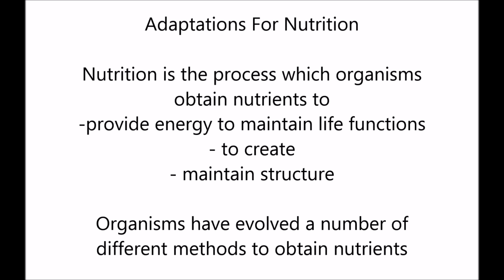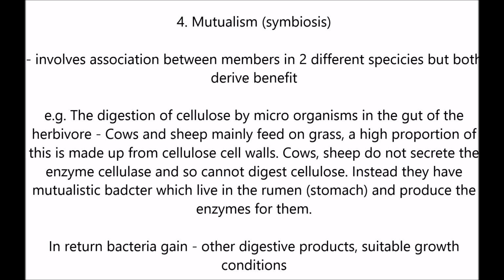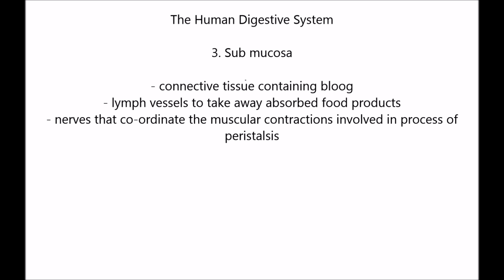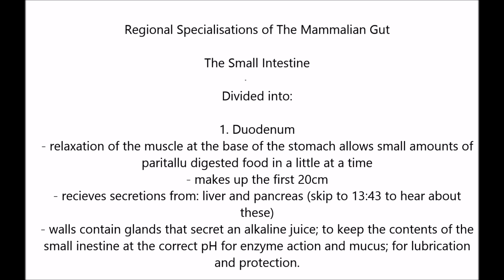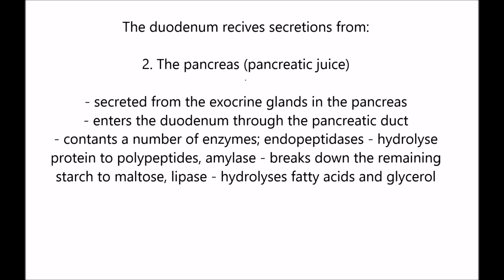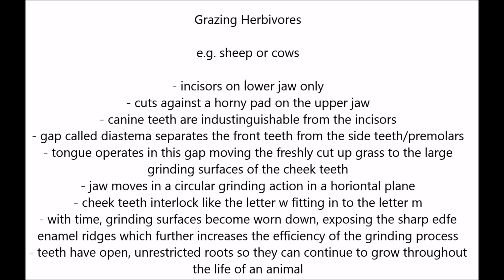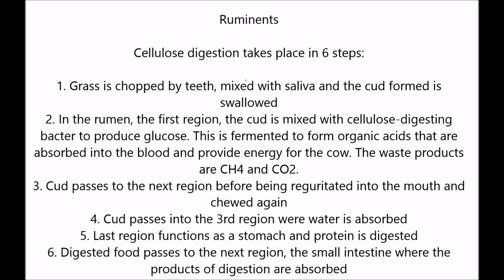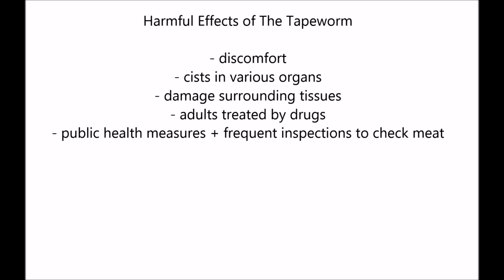WJEC AS BIOLOGY REVISION BY2 - Adaptations For Nutrition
A podcast + powerpoint for adaptations for nutrition. This podcast includes everything you need to know for this topic!

Hopefully it will aid you with last minute revision. I like to listen to it when I need to read through it quickly without getting distracted.

This Podcast Includes:
Methods of Nutrition
Autotrophic nutrition
Heterotrophic nutrition
Processing food in the digestive system
The structure of the human gut
Digestion
Regional specialisations of the mammalian gut
Absorption
The large intestine
Adaptations to different diets
Teeth
Herbivore dentition
Carnivore dentition
Ruminants
Parasitic nutrition
Pork tapeworm - a parasite of the gut
Harmful effects of the pork tapeworom